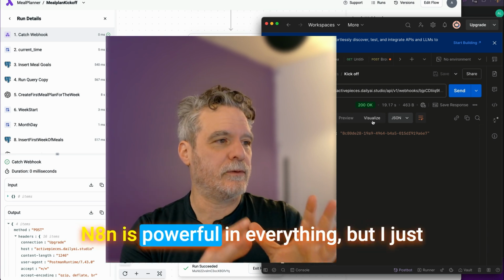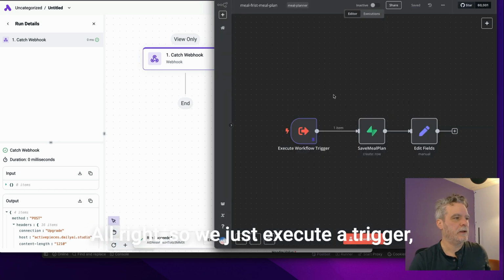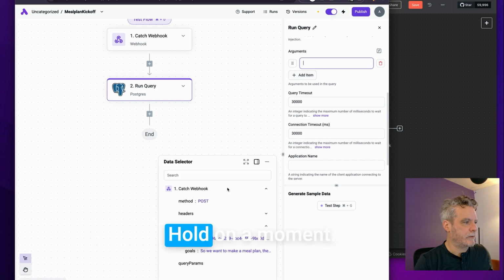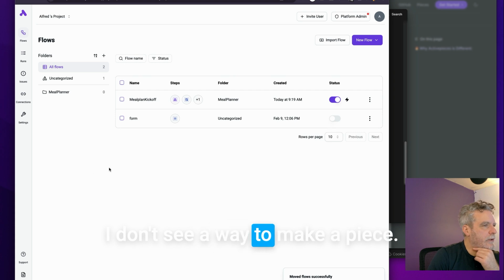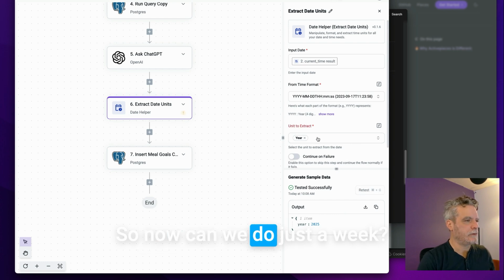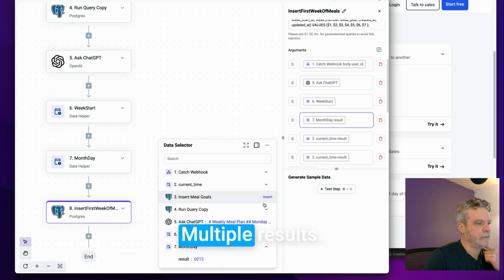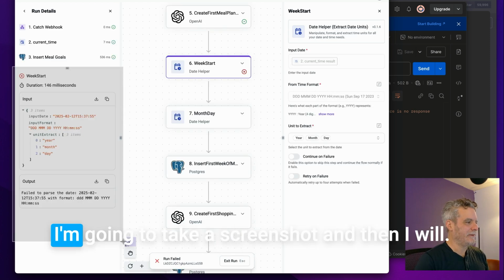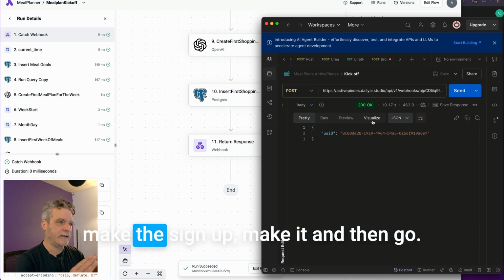How I Moved from N8N to ActivePieces – Was It Worth It?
🚀 Thinking about switching from N8N to ActivePieces? In this video, I take you behind the scenes as I migrate my workflows and APIs from N8N to ActivePieces, sharing real-world struggles, wins, and surprises along the way.

✅ Why switch?

My thoughts on N8N's licensing vs. ActivePieces' open approach
The ActivePieces UI – better for non-devs?
What worked, what didn’t, and how it compares to N8N
🔥 This is NOT a polished tutorial—it’s a real deep dive into moving a production setup. Watch me troubleshoot, figure things out, and ultimately decide if ActivePieces is the better choice.

📌 Chapters:
00:00 Intro – Why I’m making the switch
01:19 Overview of the migration
02:23 Building the API in ActivePieces
04:50 Webhook authentication setup
07:16 Supabase integration challenges
09:24 Comparing ActivePieces & N8N docs
14:43 AI automation & meal planning workflow
21:21 Debugging date issues & fixing queries
34:13 First API test – Did it work?
37:43 Final thoughts – Would I recommend it?